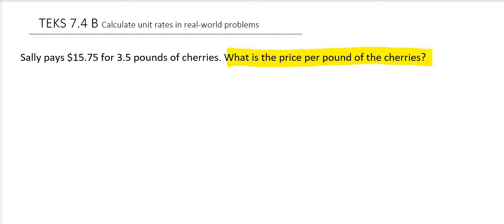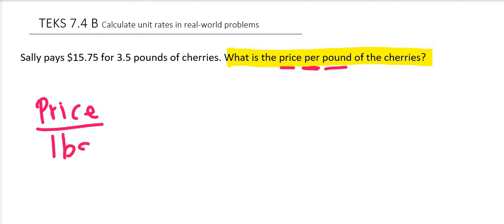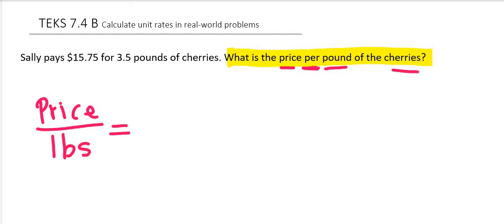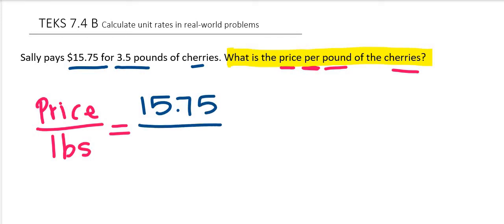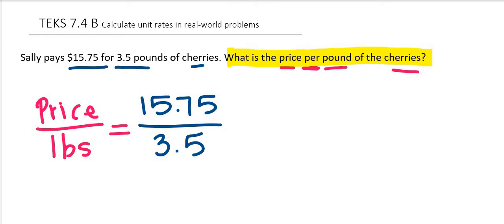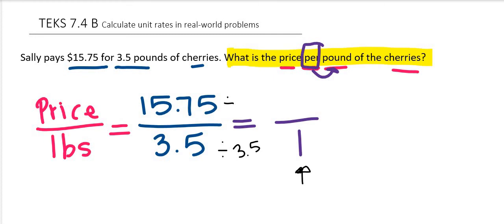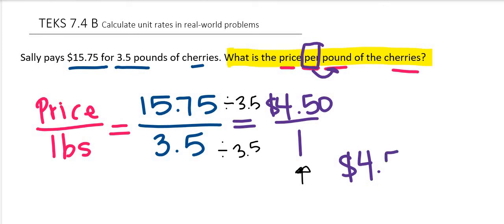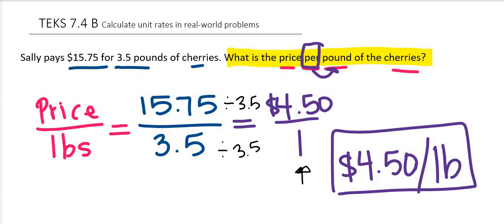STAAR Practice: Calculate Unit Rates TEKS 7.4B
Brush up and practice 7th grade STAAR TEKS! Finding Unit Rates 7.4B